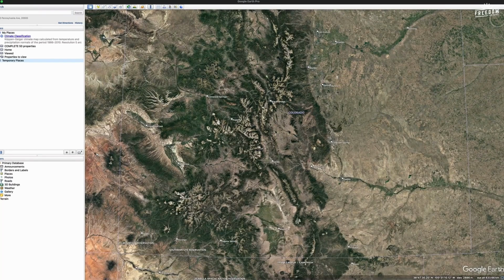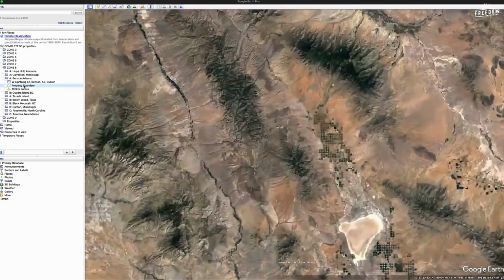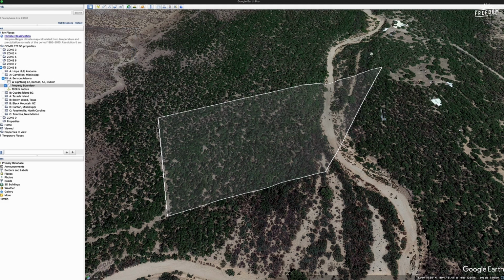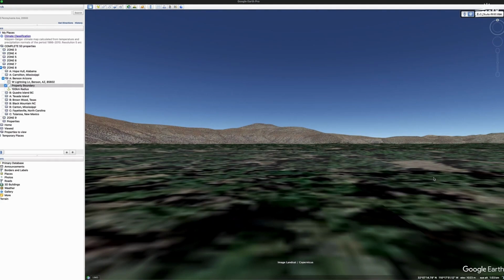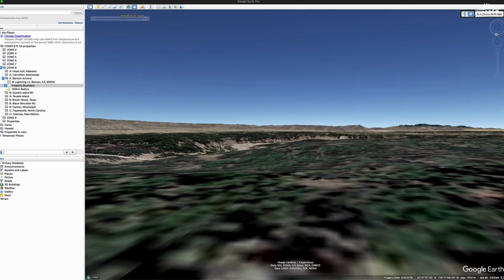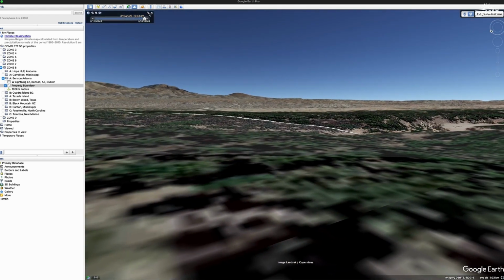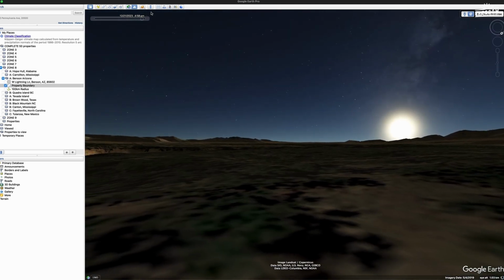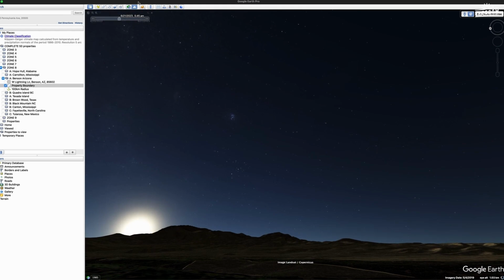Make Your Homestead Sun-Savvy 🔆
Map sun angles like a pro

Ever wonder where the sun hits your land? Learn how to use this solar planning tool to design smarter homesteads with sunlight in mind 🌞🏡

▶️ FREE 7-Day Trial to FromTheField.TV: “It’s Like NETFLIX For Small-Scale Farmers”